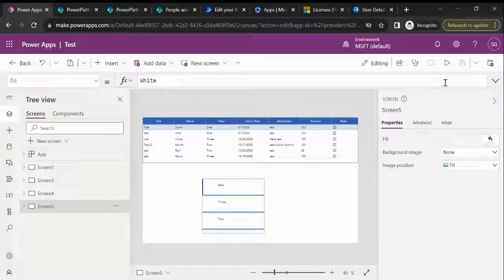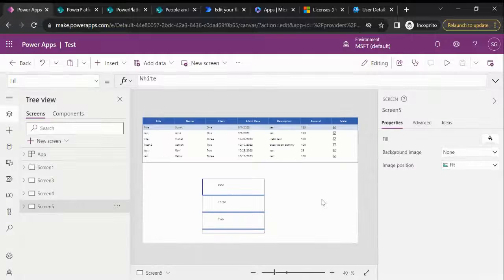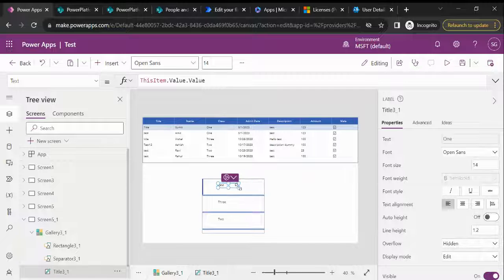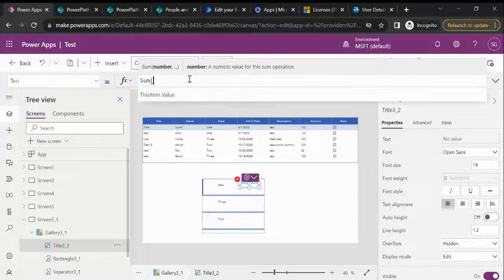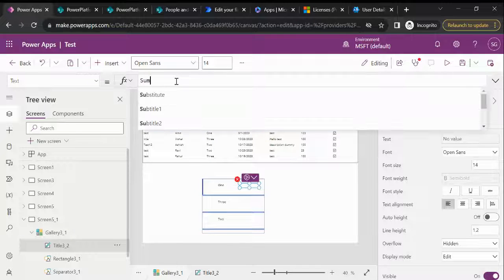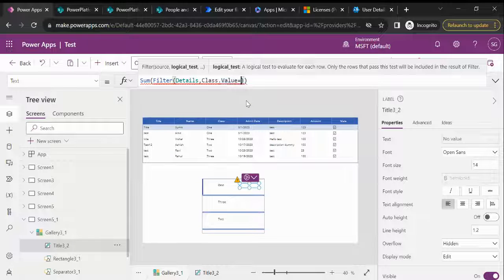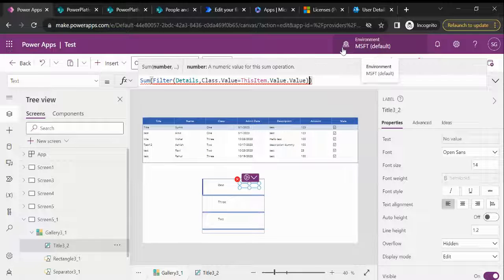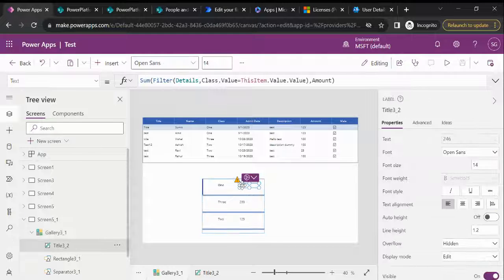How to use Sum function in canvas app (Power App)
How to use the sum function in canvas app (Power App)

How to use the sum function inside the gallery

1) Data table
2) Gallery
3) Distinct
4) Filter
5) Sum